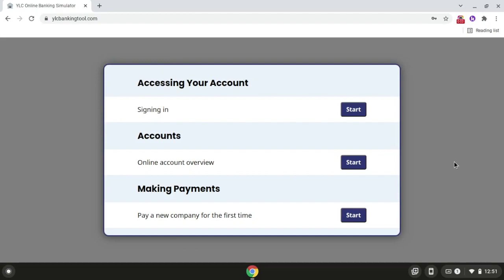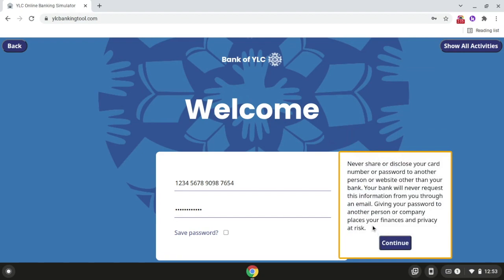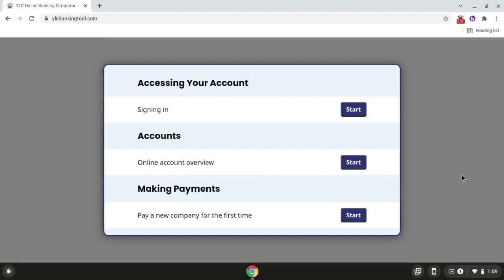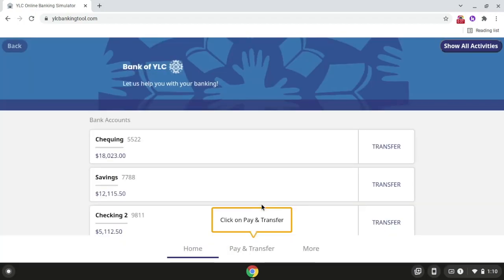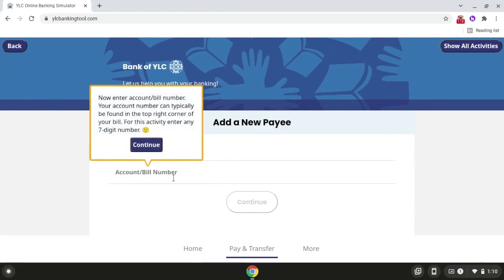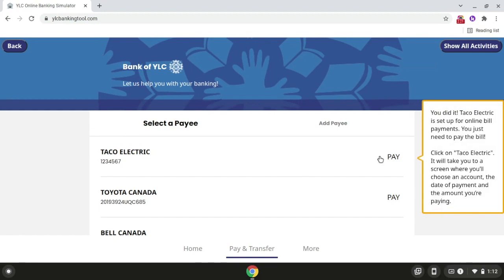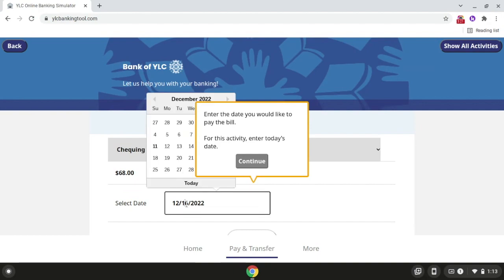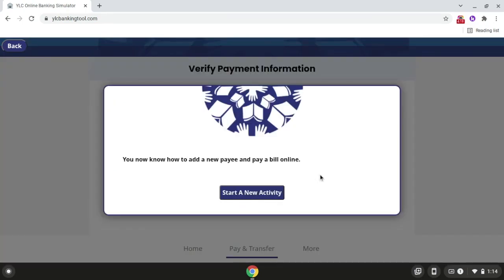Online Banking Simulation Activities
This video goes over some online banking simulations. The first simulation goes over how to sign in to an online bank account, and the second simulation explains how to make a payment and pay a new company for the first time. I hope you find this video to be helpful and useful! :)